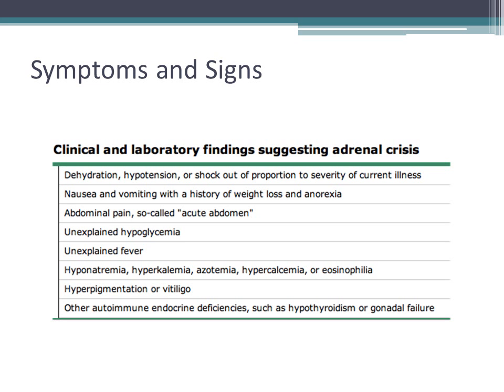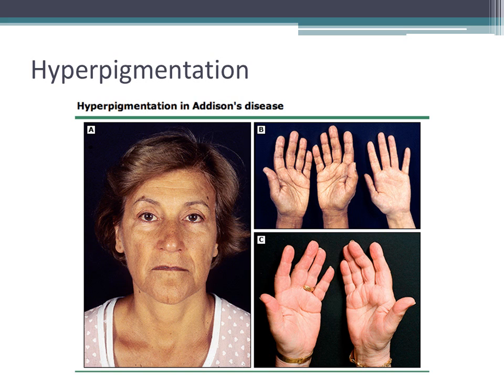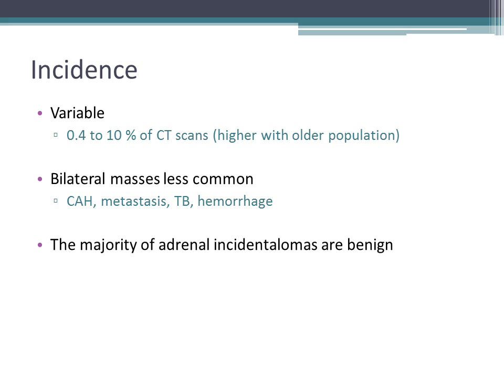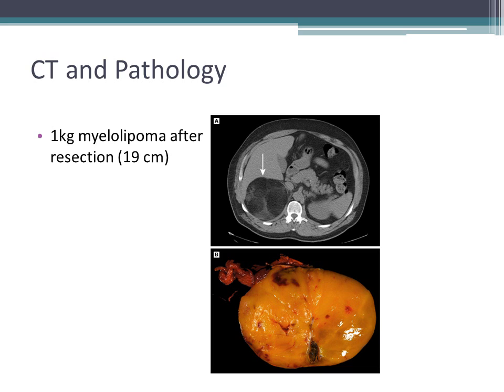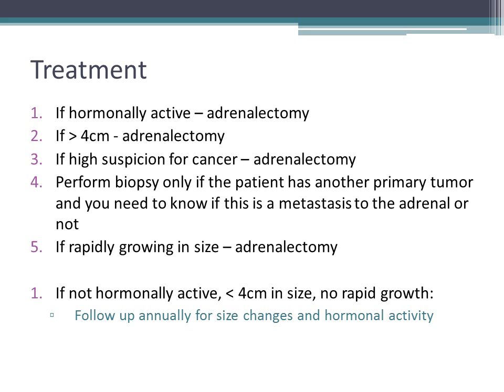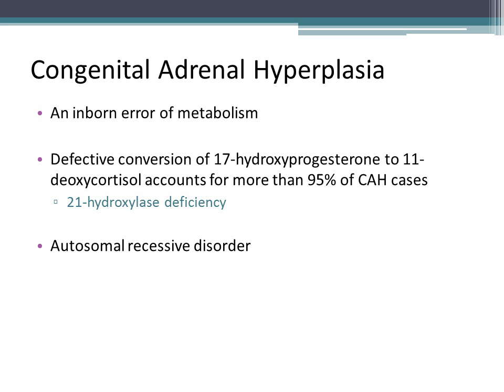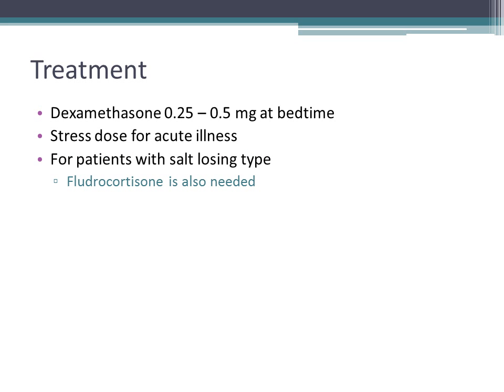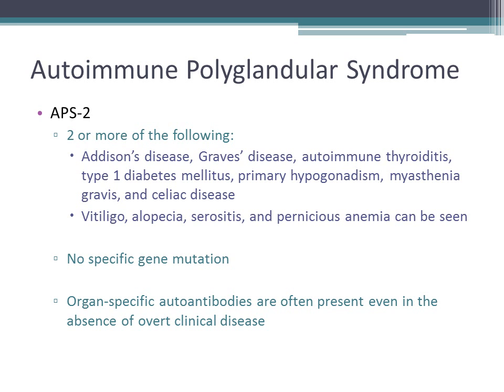Adrenal Lecture 2 - Alfaisal Video